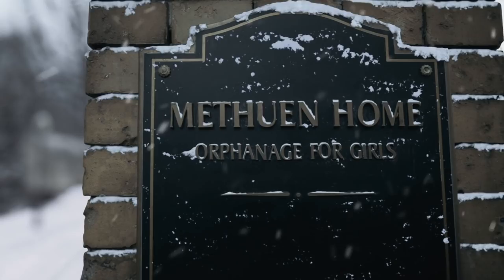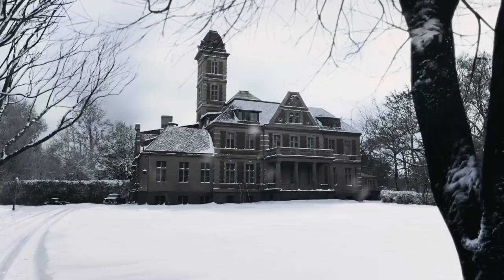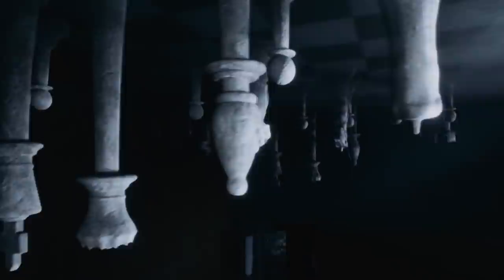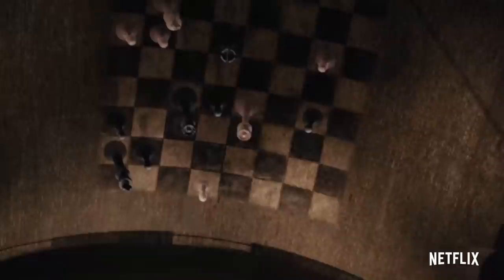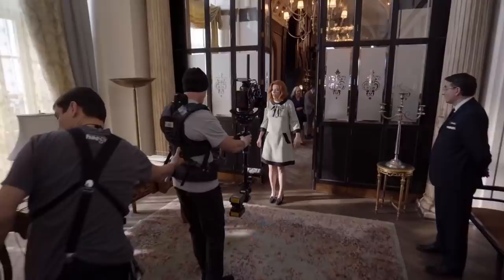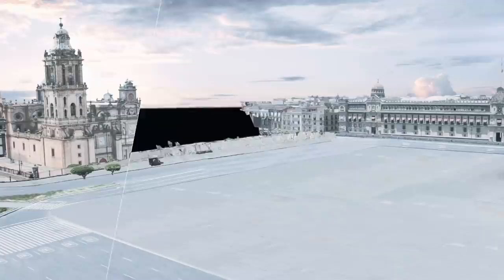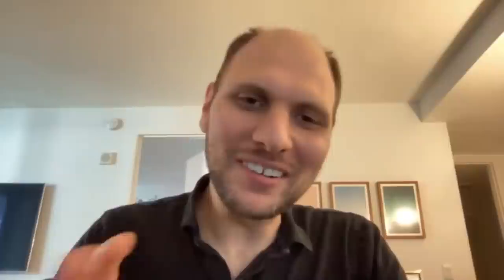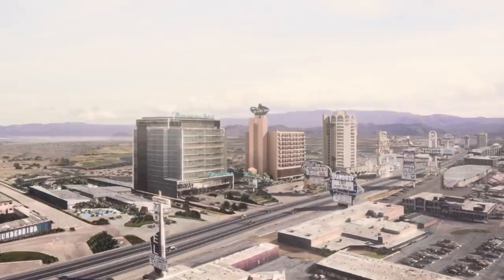Queen's Gambit VFX Breakdown - Interview with ChickenBone FX (John Mangia & Arissa Blasingame)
In today's video we talk directly to the VFX Supervisors of Queen's Gambit in an exclusive interview and uncover a hidden Easter Egg in one of the scenes. Also we debut an entirely new song named "See No Evil" which you can listen to below!

***More links to follow soon...***

The Queens Gambit is a Netflix Series that, after just four weeks, had become Netflix's most-watched scripted miniseries. Netflix has also recently released a little documentary about its beautiful set design and enthralling storyline, although sadly, nothing about the VFX.
But not to worry, as we got together with the people responsible for the VFX on The Queen's Gambit, ChickenBone FX, and had the opportunity to speak with ChickenBone's VFX Producer and the VFX Supervisor on The Queen's Gambit to find out just what went into creating these very tasteful VFX. Also, stay tuned until the end of the video as we'll be revealing an "exclusive to FameFocus" Easter egg hidden in the VFX that, as far as we know at the time of making this video, hasn't been found yet!

Packed full of beauty and emotion, The Queen's Gambit does a wonderful job of drawing you into every scene and making you feel well connected to the character and her feelings. The VFX are subtle but when they do appear in the foreground in the form of a chessboard on the ceiling, they somehow still manage to feel natural and full of emotion.

But, aside from this very obvious and necessary use of VFX, The Queen's Gambit's VFX weren't about simulating massive explosions or creating state-of-the-art motion-capture technology. They were about helping to tell a story, instead of controlling it, helping to convey emotion, rather than dominating it, and most importantly, they were about subtlety.

The Orphanage
But that doesn't mean to say the VFX weren't extensive. Quite the contrary, in the queen's gambit, they were everywhere. Just take, for example, this establishing shot of the Methuen Orphanage:
This shot of the orphanage, set in winter, was actually of a mansion filmed in the summer. So to fix this, they had to remove trees, switch out the tree behind the gate, add CG trees, CG snow, add a CG tower, and make digital modifications to the building. But, despite the amount of CGI used in this scene, there are multiple reasons as to why a scene like this isn't just redone, fully CG.

Mental Chess Board
Now, VFX budgets are often the bane of any VFX company, especially as VFX shots can vary greatly in complexity and importance. Take, for example, the imaginary chessboard that Beth sees on the ceiling. This is an important and characteristic shot that is both artistic and symbolic. Therefore, in order to get the effect just right, more work is needed, meaning less budget for other VFX shots. So keeping a consistent quality of VFX throughout the series can quickly become challenging.

This is another reason why aside from helping decide what shots will need VFX and then making sure every VFX shot has been adequately set up on every set, the VFX supervisor has to also be constantly looking out for anything that could alter or affect the VFX budget.  When there are last-minute changes or an unforeseen problem happens and you're left with a compromised chroma key...

Pretty Set Extensions for Pretty sets.
Most of The Queen's Gambit was filmed in Berlin, Germany because the interiors found there could work for the majority of the show's locations. These sets were developed to portray the 1960s era, making sure the props and furnishings depicted both the set's location and the personalities and history of its occupants. The CBFX team then had to create and/or extend the exterior and establishing shots for these different locations.

Having wrapped shooting in December 2019, The shooting of The Queen's Gambit wasn't affected at all by the COVID 19 outbreak. However, it did have an impact a few things in post-production.

 Please give us a like if you enjoyed this video, don't forget the links to the music in this video are at the top of this video description, and be sure to let us know, in the comments, which movie VFX you'd like to see behind next!